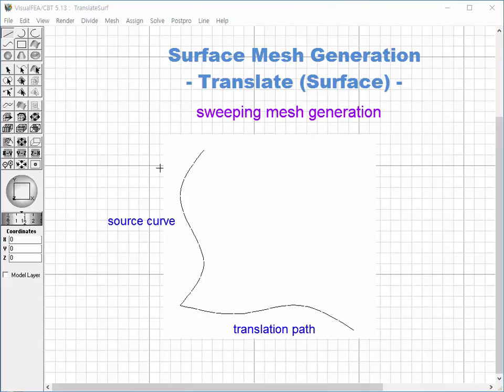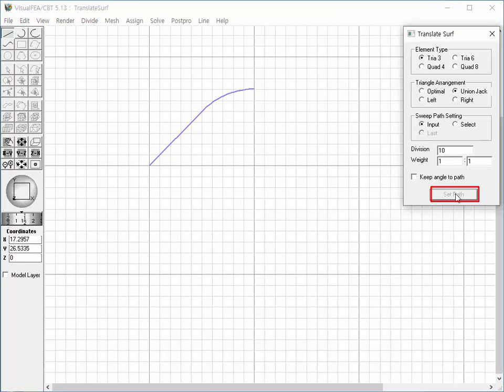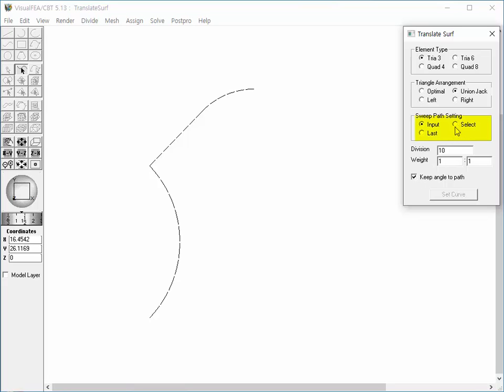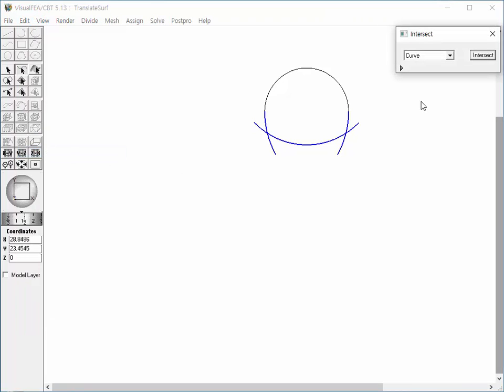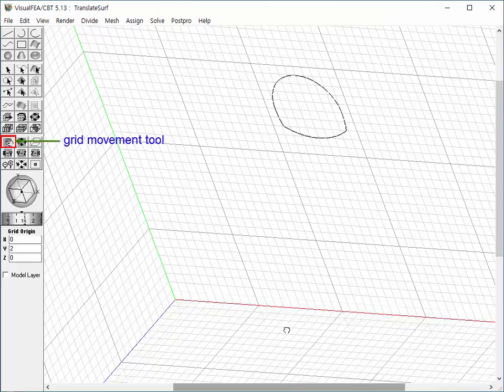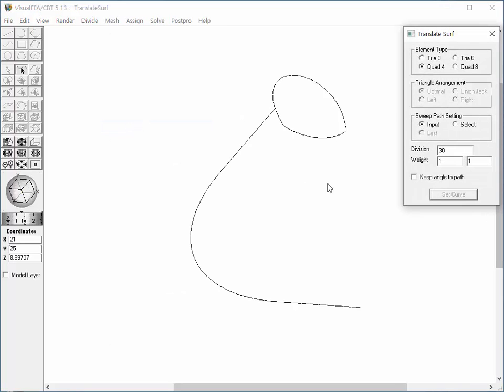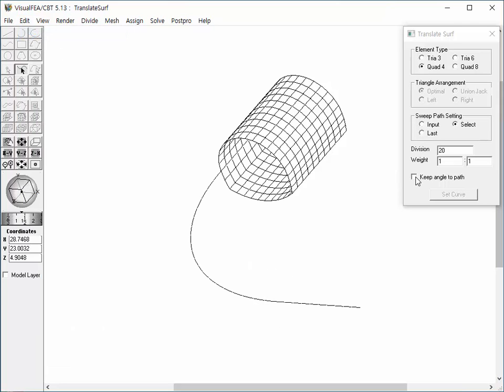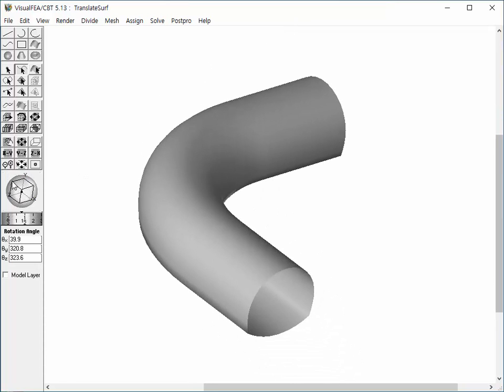Volume Mesh Generation by "Translate" Algorithm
A plane, or curved surface mesh can be generated. by translating curves, along a specified path.  This is a type of sweeping mesh generation.
It is necessary to define the source curves to translate, and a curve of sweeping path.